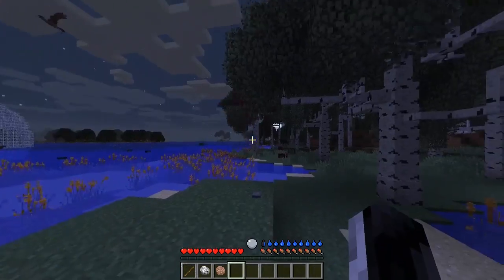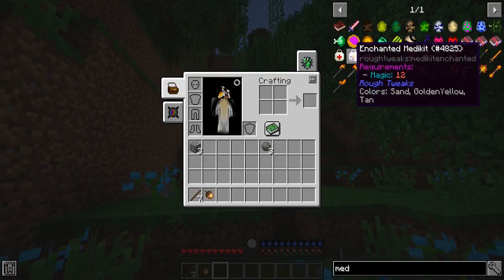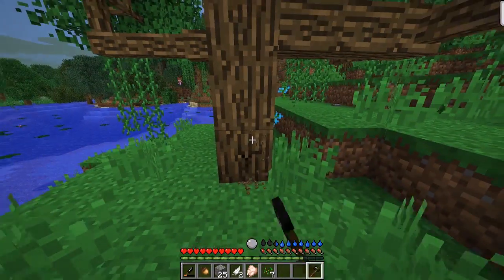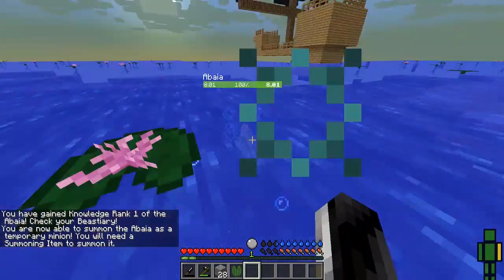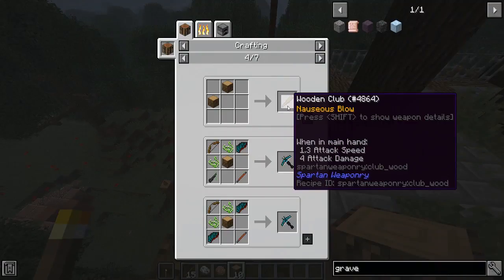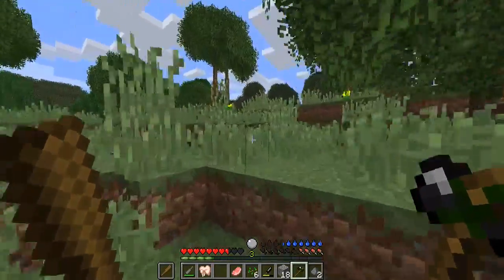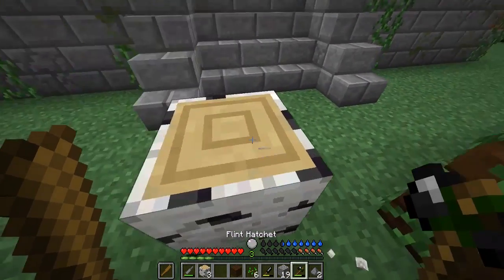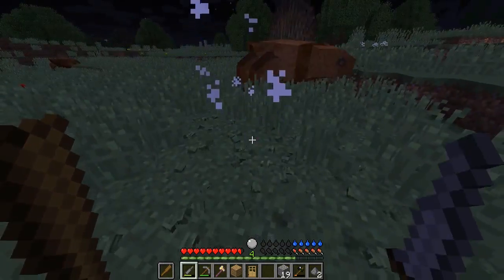Minecraft Survival Except its REALISTIC! (RLCraft #1)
Minecraft RLCraft is a new mod pack that is built to be as realistic as possible! This real life minecraft mod pack creates for some of the hardest survival ever!